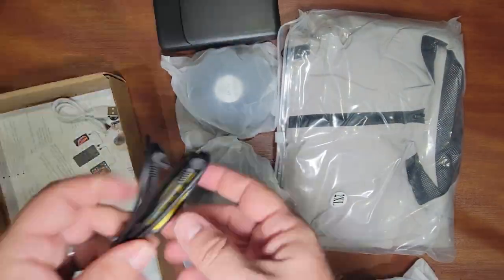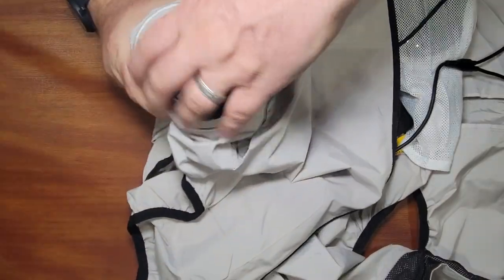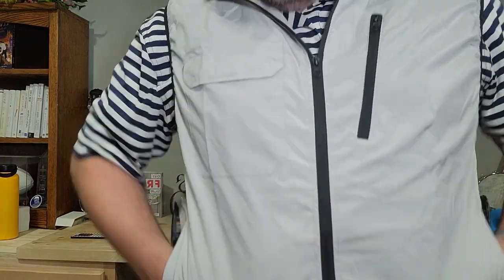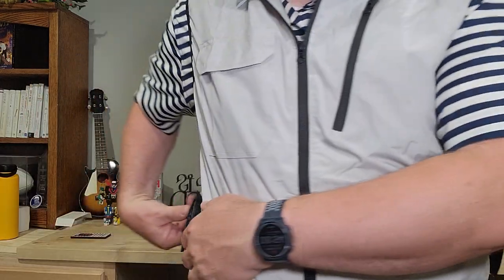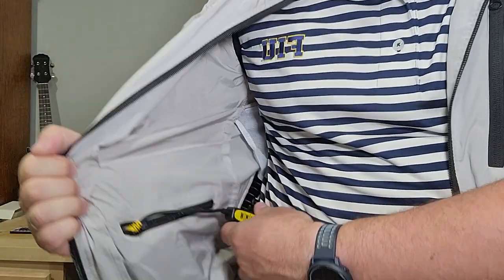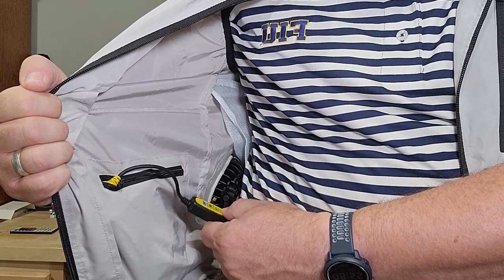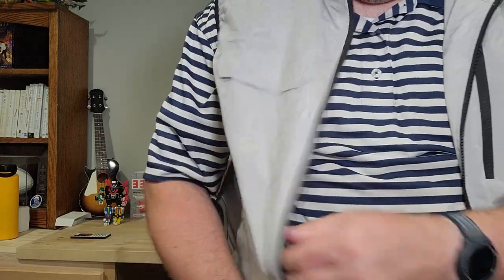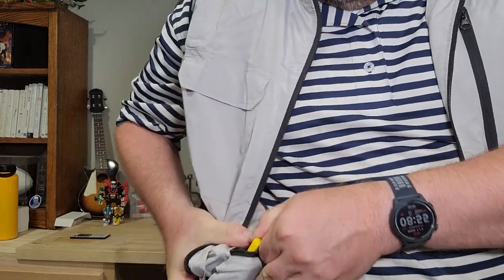Keeping cool this summer with the Thousta cooling vest air conditioner vest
Check this Amazon link for the current price